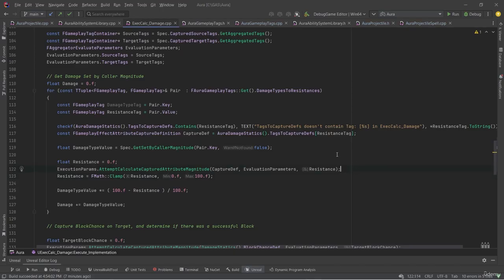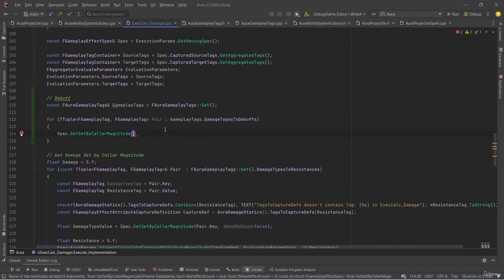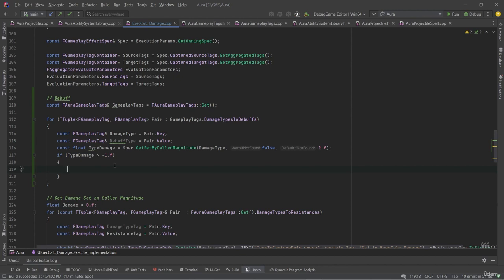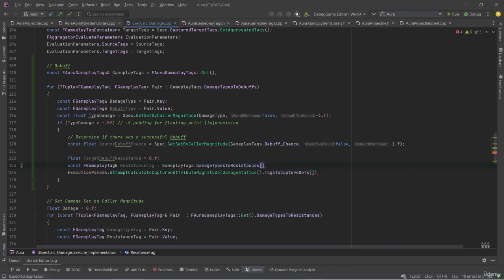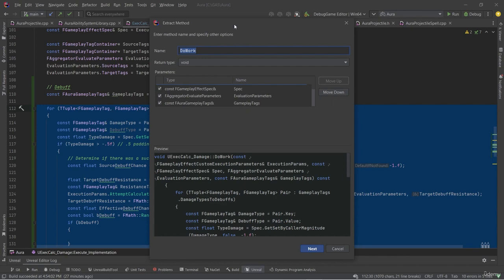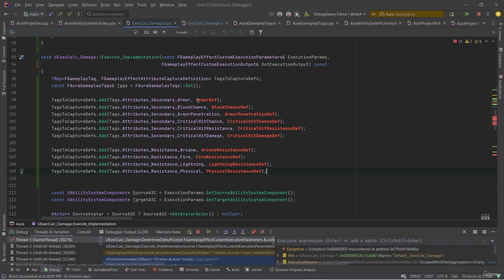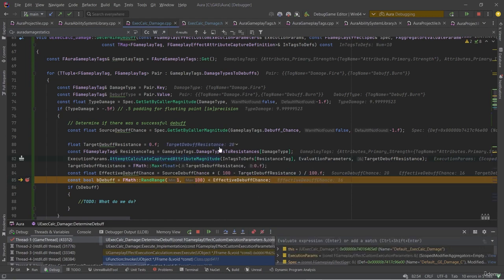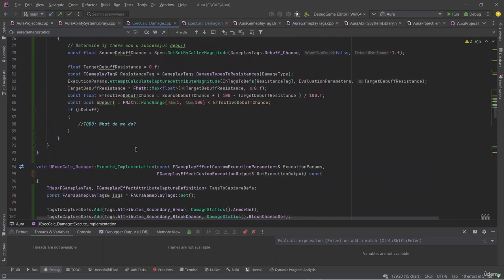5 Determining Debuff